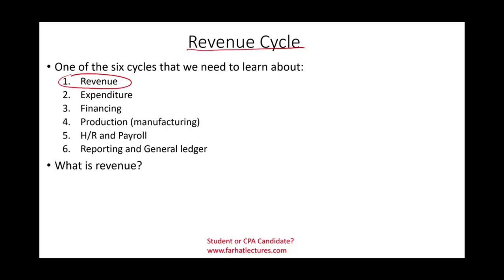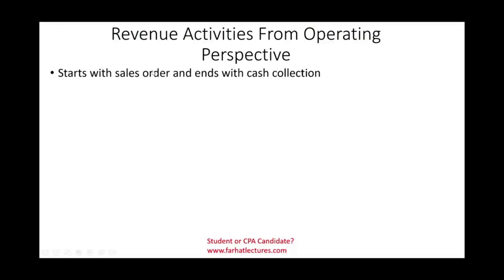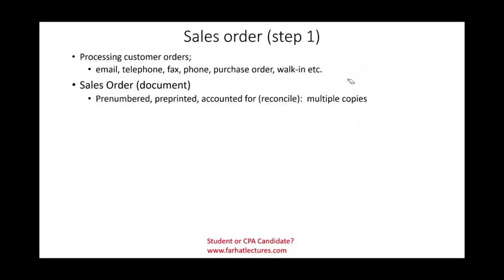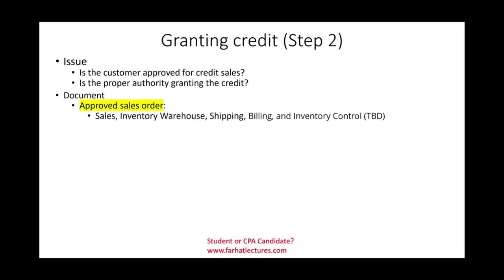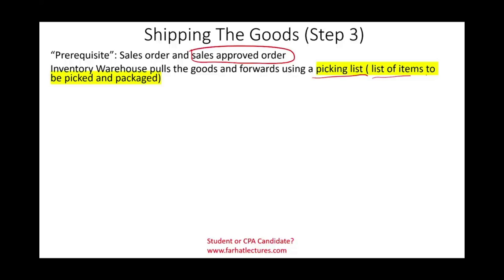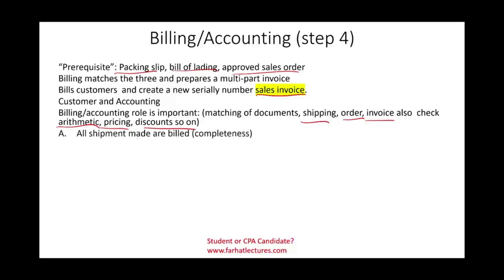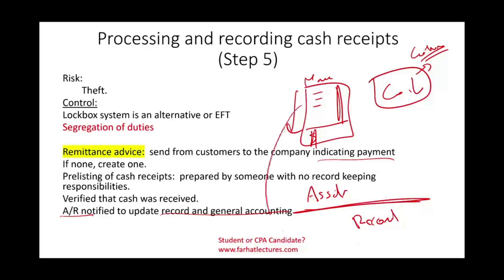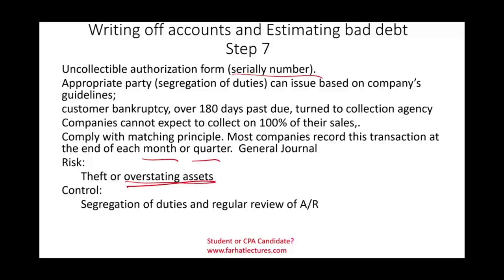Revenue Cycle Exaplined CPA Exam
IN this session, I explain the revenue cycle as it is tested on the CPA exam